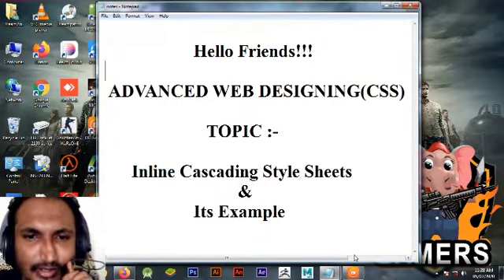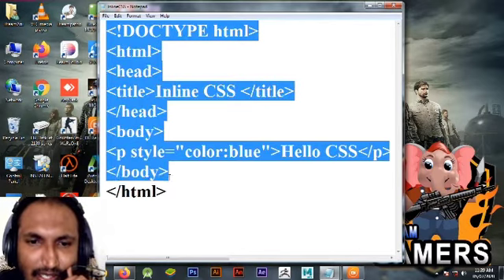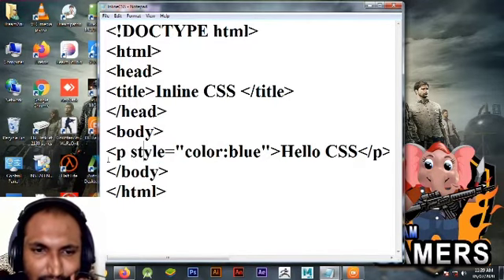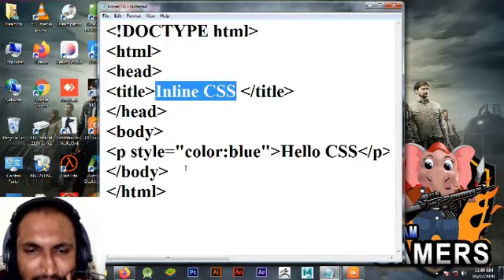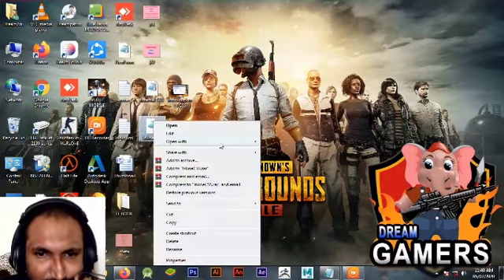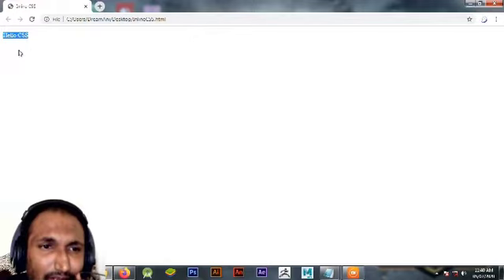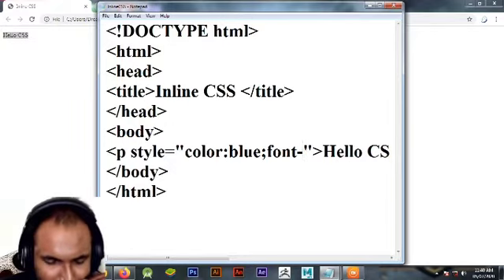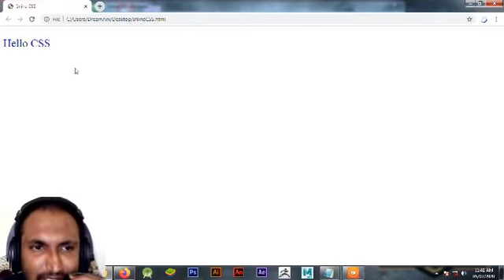ADVANCED WEB DESIGNING(Inline CSS)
TOPIC :-

           Inline Cascading Style Sheet
                      With Style Attribute